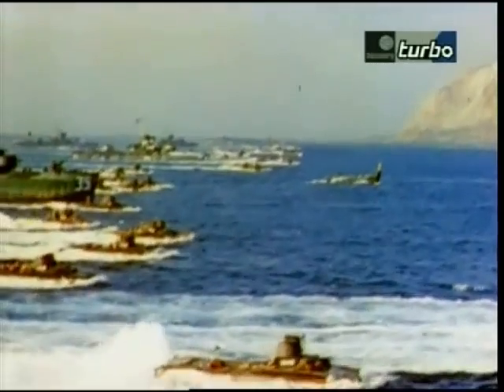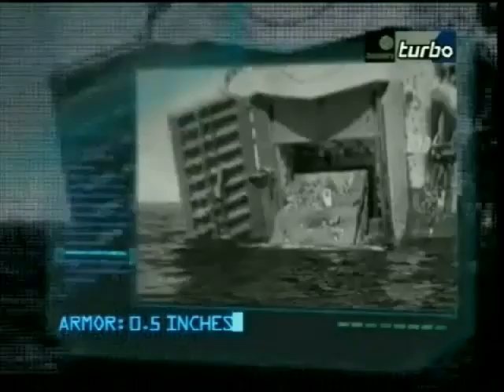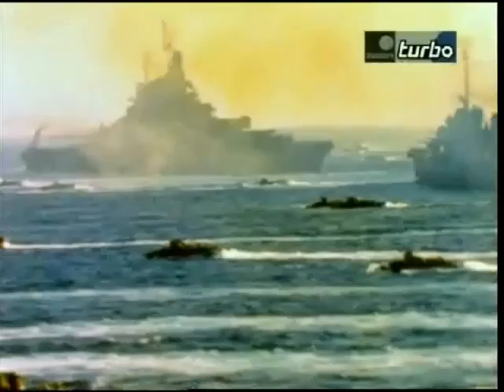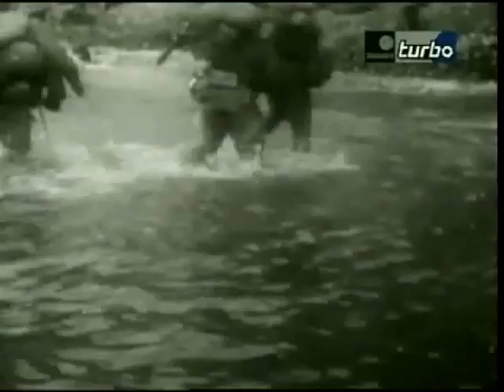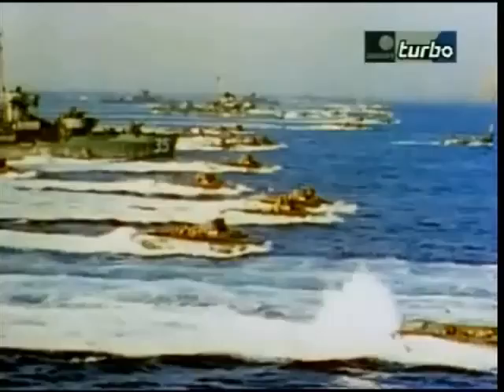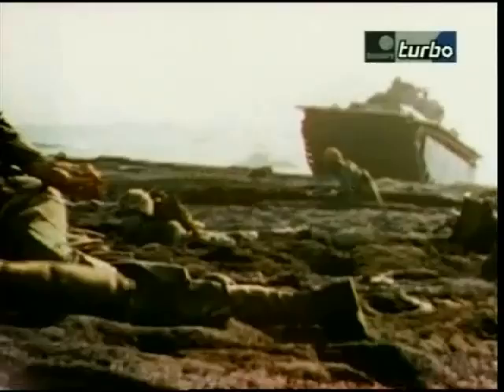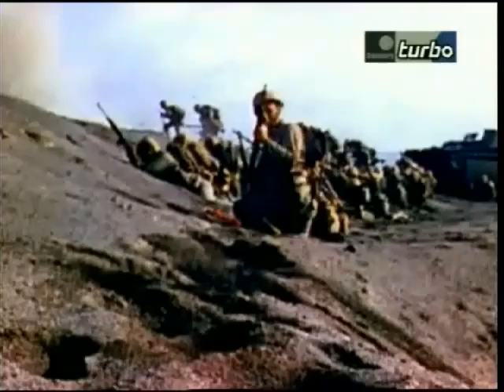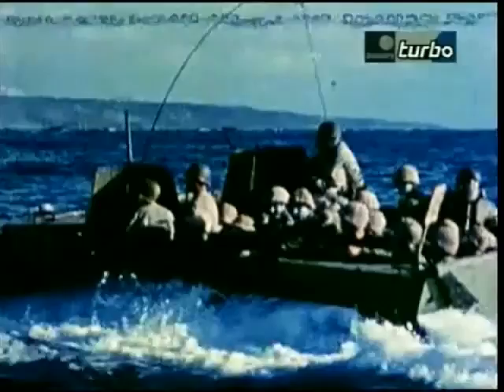LVT 4 Alligator